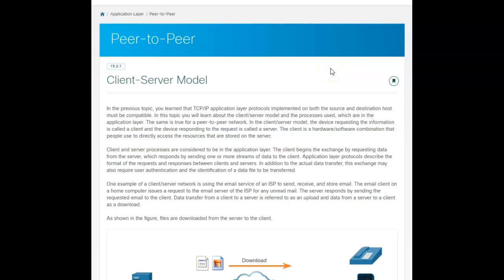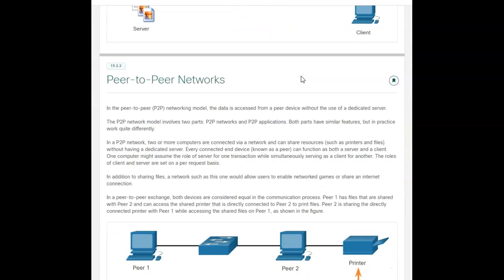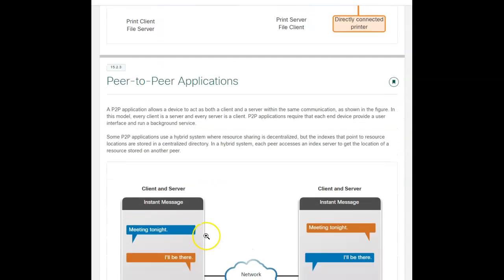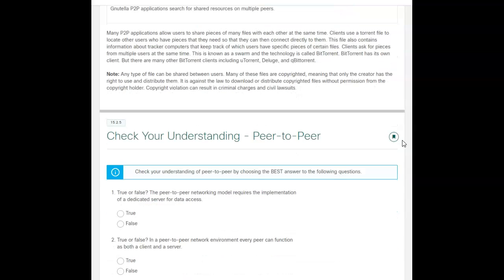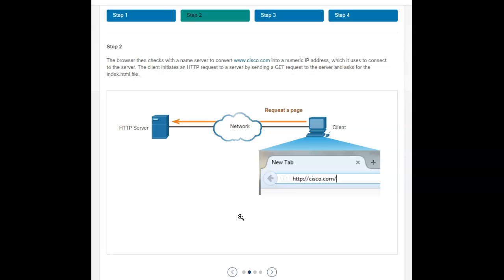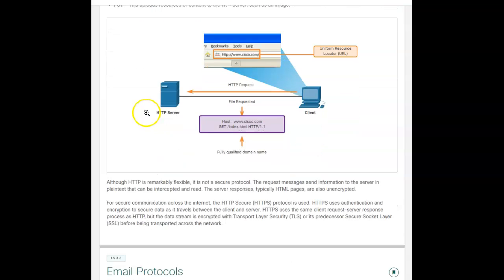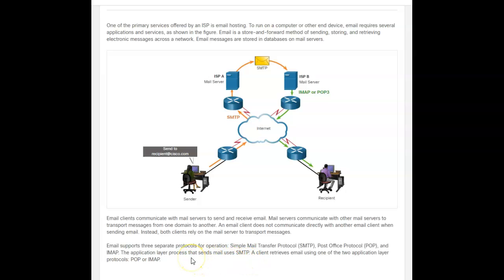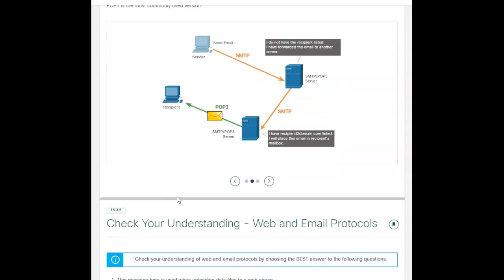FA20 NET125 Module 15 Part 2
Lecture on Peer-toPeer and email applications